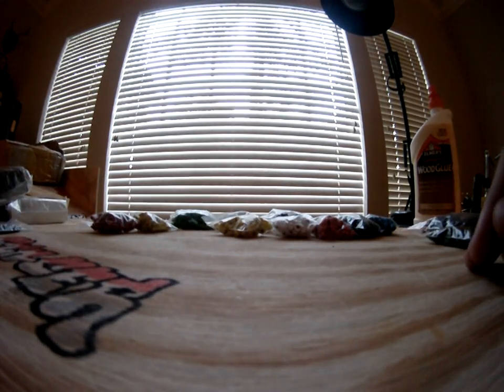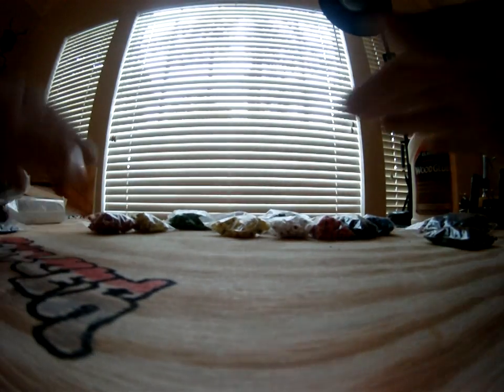HUGE FINGERBOARD SALE!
PM if you are interested in anything!